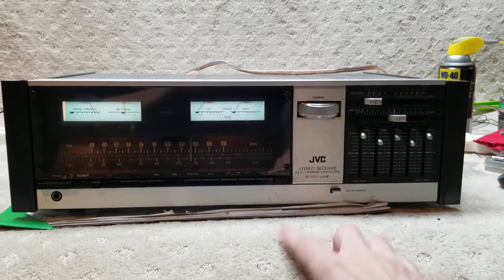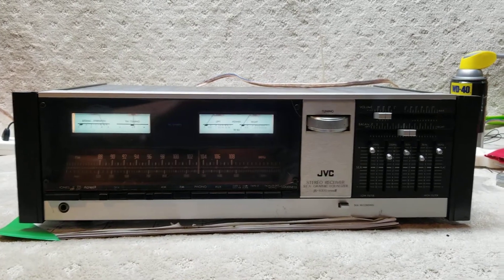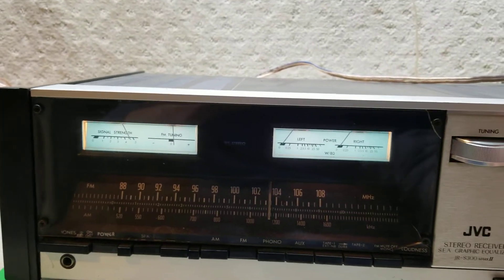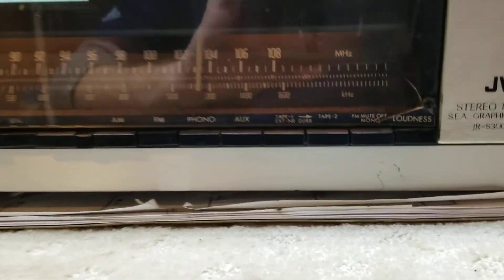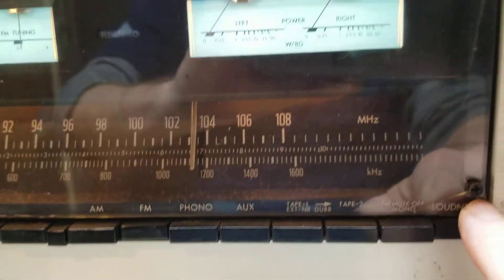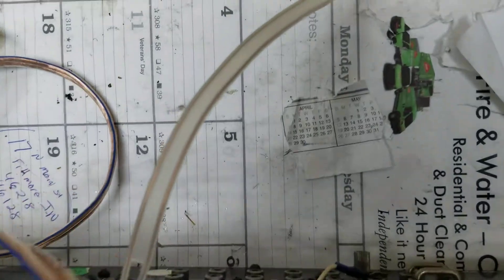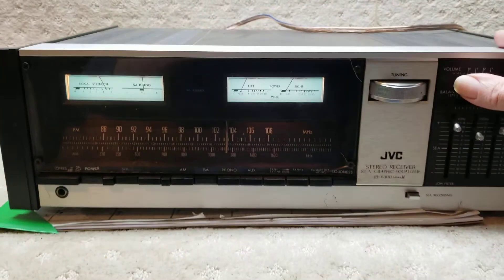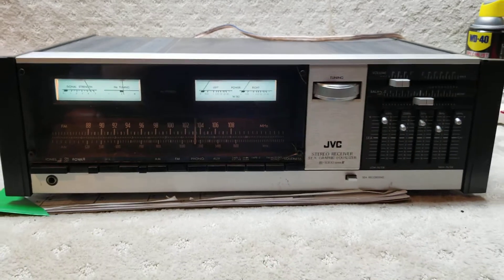JVC Jr-s300 mark 2 demo, no right to music played in demo video